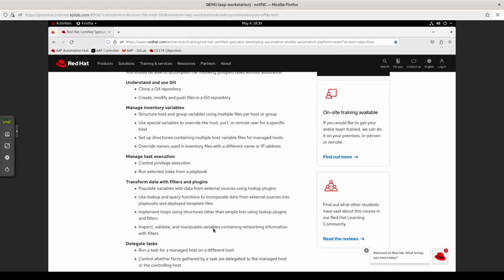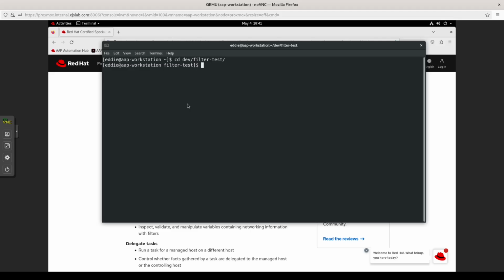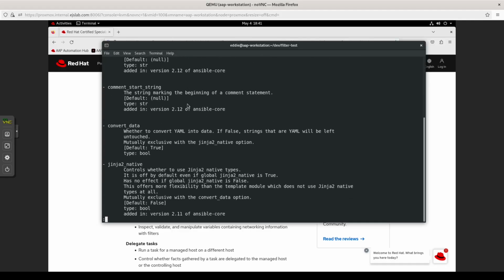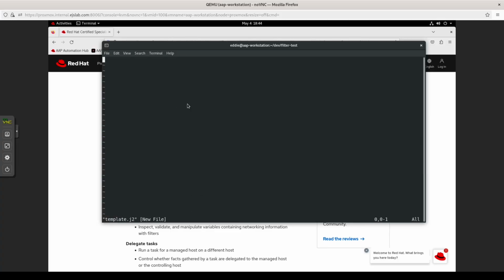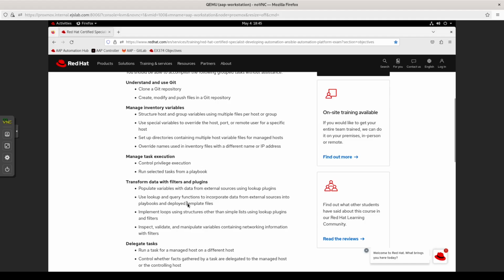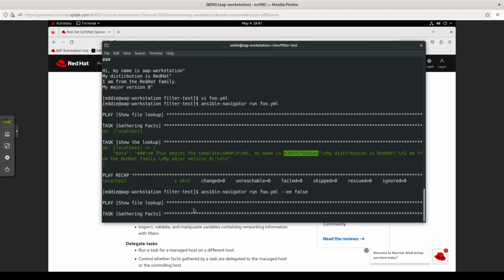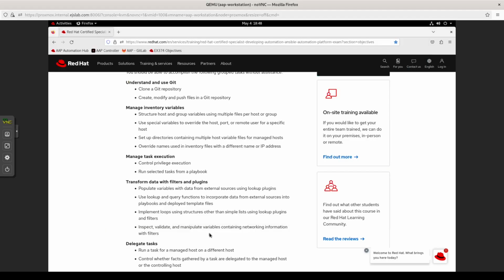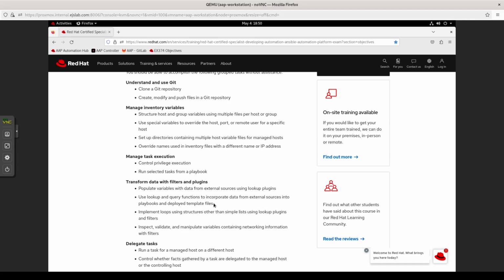Red Hat EX374 Practice Session: Use lookup and query functions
Practice session focused on this objective:

Use lookup and query functions to incorporate data from external sources into playbooks and deployed template files.

There's a bit of irony with this practice session.  Shortly after recording it, I actually found some use for the template lookup. :)